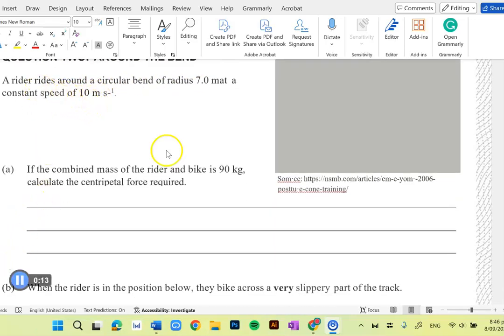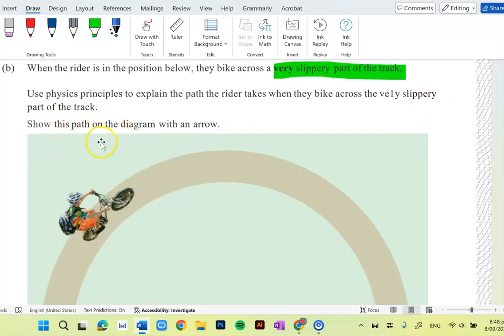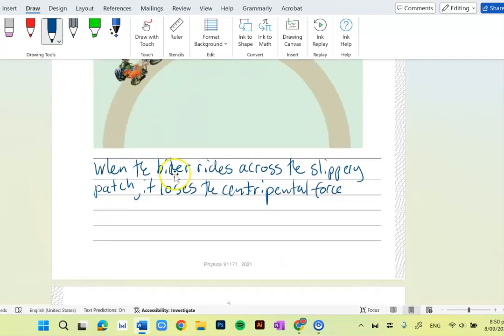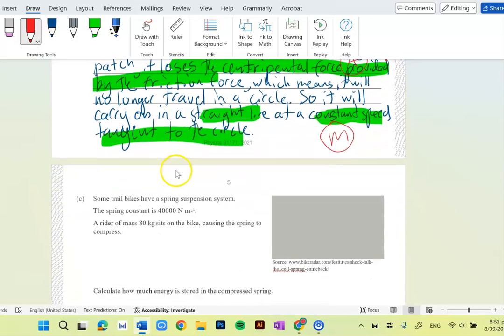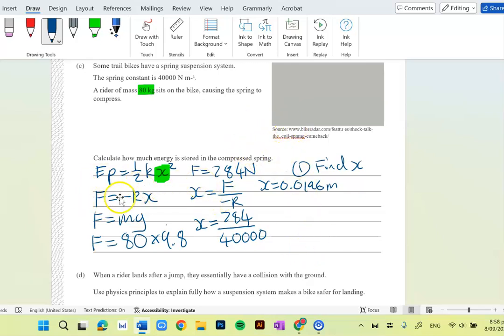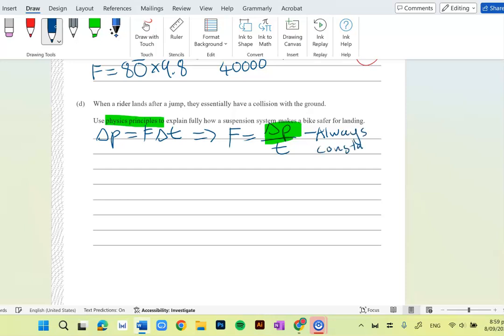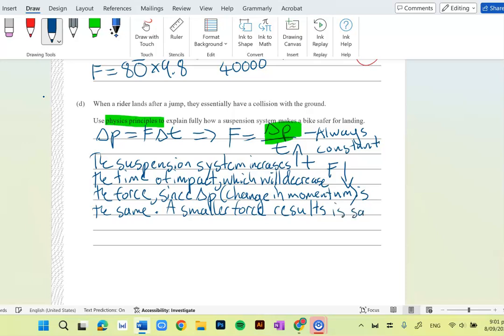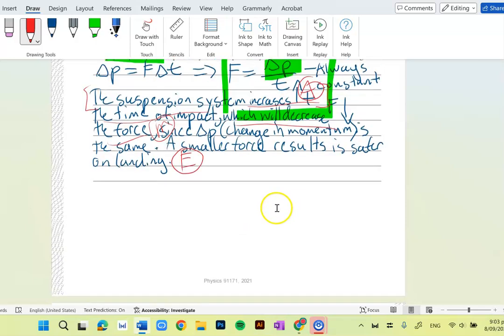Part 2: NCEA Physics 2021 Exam 2.4 Mechanics Walkthrough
Question 2 of the 2021 NCEA Exam Mechanics paper. Covered with step by step working and explainations.